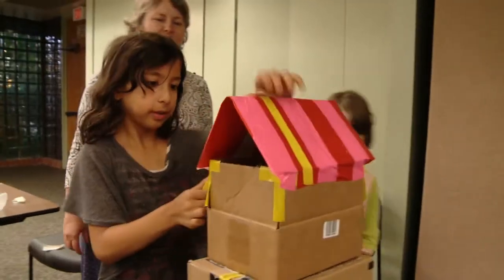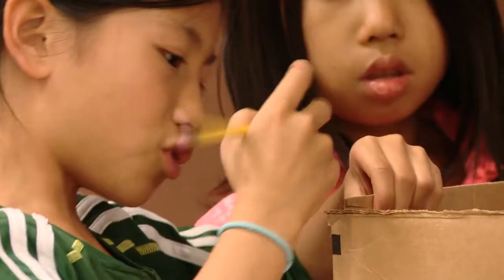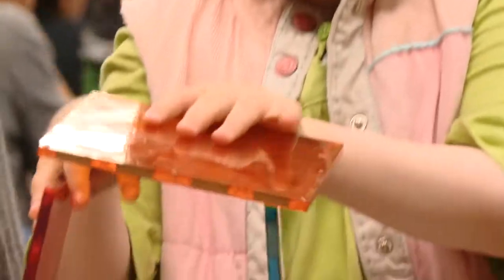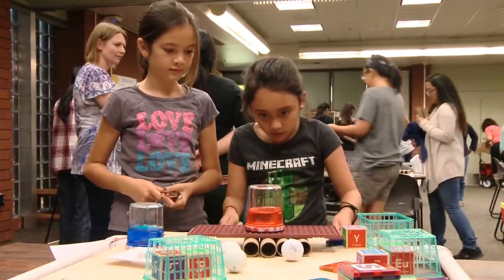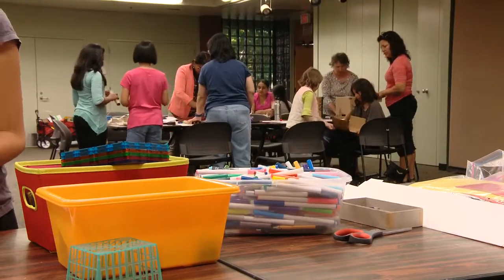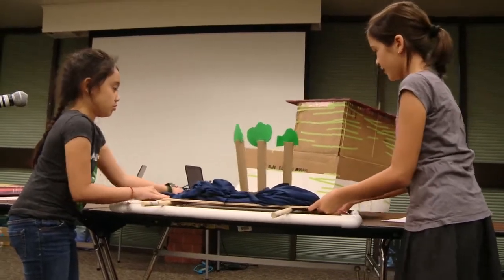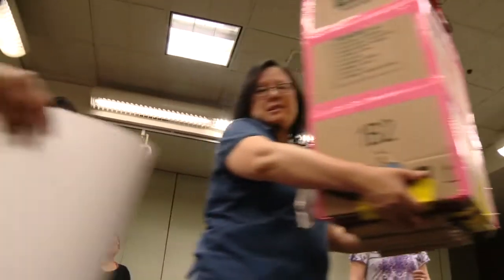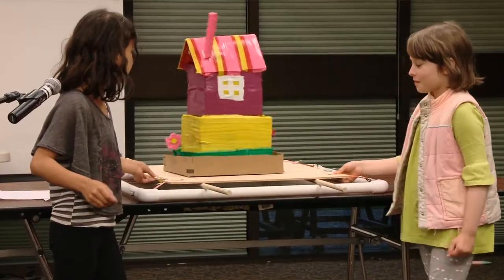Make-HER Program at the Sunnyvale Public Library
MLIS alumna Nancy Andrus saw a need and took the initiative to start a new project at the Sunnyvale Public Library in California that would make a positive difference in the community. The Make-HER project makes STEM accessible to girls through a series of mother-daughter hands-on exploration workshops.